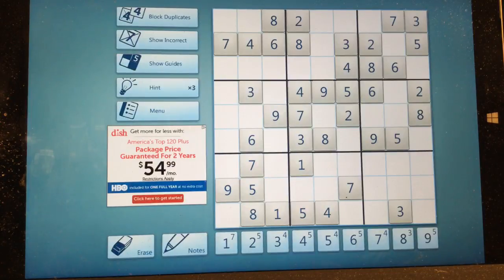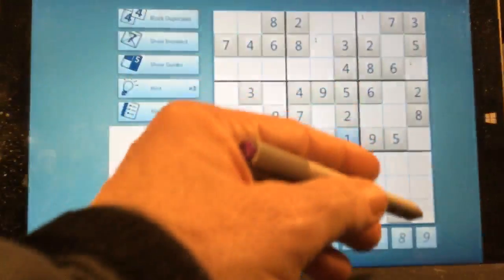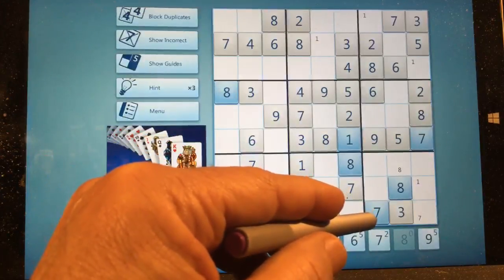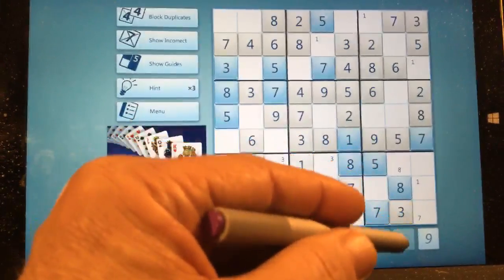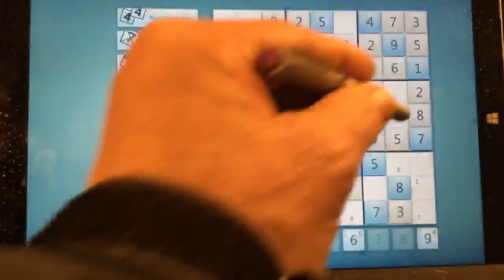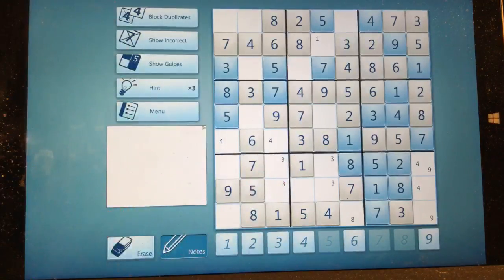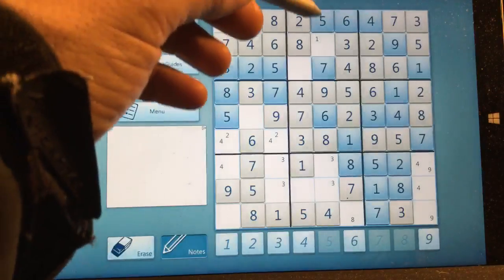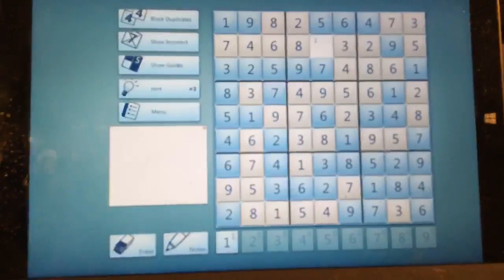LEARN!NG suDOku - suDOku Easy TUESDAY - Find & PUNCH The BELL - coachETCH L!ve Stream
TODAY's Exclus!ve SECRET Amazon !tem SURPR!SE (S!S):

| (Canada)◄CL!CK here FREE

FREE CL!CK here►(USA) | ◄CL!CK here FREE

...to find out what it is(?)!!!  --  YOU ➢ WILL ➢ NEVER ➢ GUESS?

[Reminder: CANADA is north of the U.S.A.  ...NO!... Wa!t,...
The U.S.A is South of Canada! -- Ya! That's More Like It! -- What?]

LEARN!NG suDOku - suDOku EASY TUESDAY - 2017--03_14-|-Tu14Mar - Find & PUNCH The BELL - coachETCH L!ve Stream

coachETCH L!ve Stream - suDOku - ABOUT EVERY DAY - Find & MASH The BELL

Get It? - GET IT!

BUY suDOku Puzzle BOOKs

---Amazon.ca (CANADA)

Amazon.com (US)---➢

BUY Standing/Sitting DESKs/Home Office Furnishings...

---Amazon.ca (CANADA)

Amazon.com (US)---➢

A GREAT WAY TO LEARN suDOku WITH coachETCH:
(Watch these four videos in order. MORE THAN 1.5-hrs. OF FREE CONTENT!)

SUDOKU has nothing to do with math. It is 100% a puzzle based on LOGiC.
Therefore folks that say, "I don't like SUDOKU because I hate math," are being
illogical,... No? In-other-words, you can still hate math AND LOVE SUDOKU!

SIMPLE SUDOKU RULES:
Complete the matrix by placing the numbers 1 to 9
in the empty CELLS so that each ROW, each COLUMN,
and each 3x3 BOX contains the same number only ONCE.

Most Valuable T!P: NEVER GUESS!... NEVER!
If you guess, You're being illogical!

CELL = ea. of the 81- squares making-up the 9-cell x 9-cell SUDOKU matrix
ROW = left-to-right; side-to-side; right-to-left; ea. of the 9- LATERAL, 9-cell groupings
COLUMN = bottom-to-top; up-and-down; top-to-bottom; ea. of the 9- VETICAL, 9-cell groupings
BOX = ea. of the 9- 3-Cell x 3-Cell MATRRICES w/in the SUDOKU matrix.

To call attention to any specific cell, first identify the BOX:

Center BOX
Top (Mid-) BOX
Bottom (Mid-) BOX
Left (Mid-) BOX
Right (Mid-) BOX
Top Left (Corner-) BOX
Bottom Right (Corner-) BOX
Top Right (Corner-) BOX
Bottom Left (Corner) BOX

Once the attention is drawn to the correct BOX,
use the same format to call attention to the specific CELL.
(As maybe in chess, initials can be used efficiently to express
a specific location on the Sudoku matrix. Examples in parenthesis.)
Some examples:

Are you at the Center BOX?
Now the Bottom Left CELL
(CB-/-BLC)

Do you see the Bottom Right BOX?
OK, the Top CELL
(BLB-/-TC)

For purposes of identifying  3 contiguous BOXES:
Top-, Middle-, or Bottom-ROW;
Left-, Middle-, or Right-COLUMN;
Then, w/In Those areas, Top-, Middle-, or Bottom-ROW of CELLS;
Or, any of the three COLUMNs, Left-, Middle-, or Right-COLUMN of CELLS.

Employing this system eliminates redundancy.

[Versus the numbers one-through-nine, a SUDOKU puzzle could be just as
easily made up of the letters A-through-i OR P-through-X. The P (or the X,
for that matter) would replace the number 1. The Q (or the W, for that matter)
would replace the number 2. The R would replace the number 3. And so-on.

On your own blank SUDOKU matrix, try making the conversion some time,
and then complete/solve the puzzle. ENJOY,...

"OTHER THINKING" - Creative folks have a fear of the obvious. But they must
sell their work to folks that have a love of the obvious. WHAT? - The above
few lines, if understood, would lead one to believe, whether numbers or letters,
a SUDOKU Puzzle requires a SEQUENCE of nine.  One-through-nine; the letter
A-through-i; letters X-through-P, or P-through-X.

BUT, in-fact, a standard (9x9) SUDOKU Puzzle can be successfully completed
with ANY nine, unrelated/non-sequential symbols, letters, or numbers. Think
about this hypothetical:

You have a NEW Puzzle before you. BEFORE BEGINNING,
as we have suggested for maybe the hyper-organized, tally the number
of occurrences of each of the nine numbers.

(And, just to make things spicier, let's say one of the nine has no occurrences.)

Final piece to our little hypothetical?  Here are the nine "objects" you will
convert on to your new matrix before throwing away the original, and
successfully completing your new puzzle:
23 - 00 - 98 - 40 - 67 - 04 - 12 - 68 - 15
... HINT: SUDOKU has nothing to do with math.  ...NOW ENJOY! ]